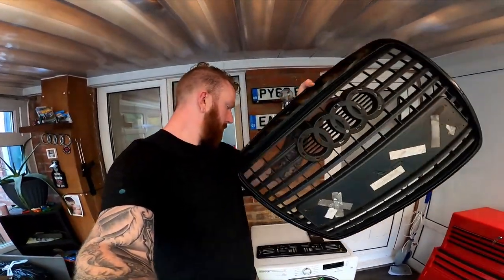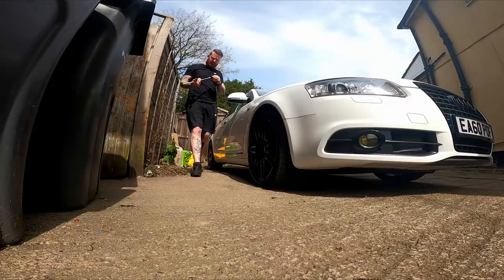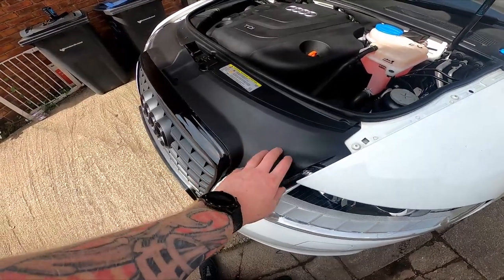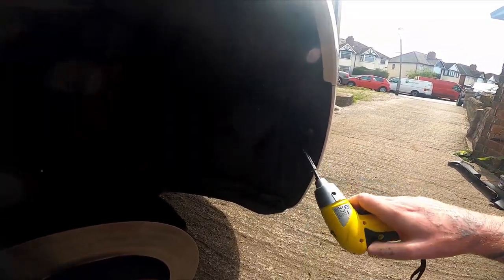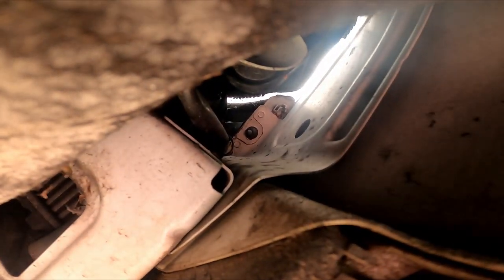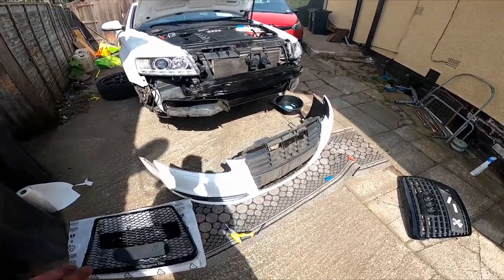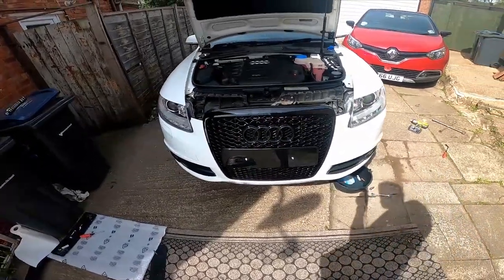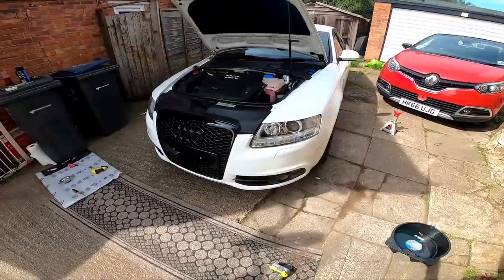Installing An AUDI RS6 Grille On My A6 TDI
Installing the RS6 Honeycomb Grille on my A6, i think it is a massive improvement on the OEM look.